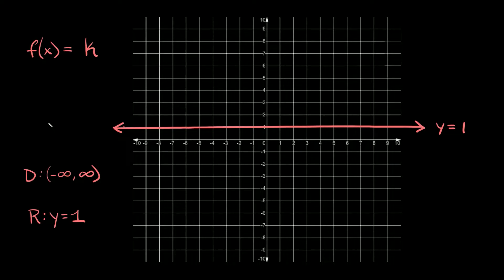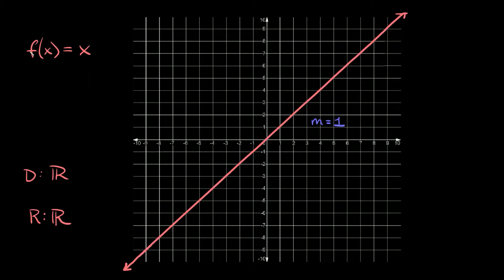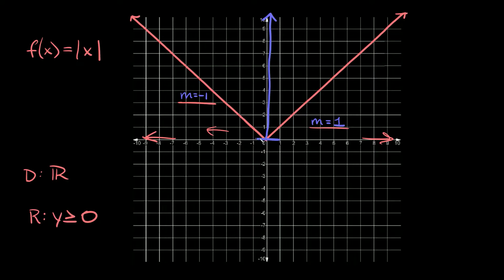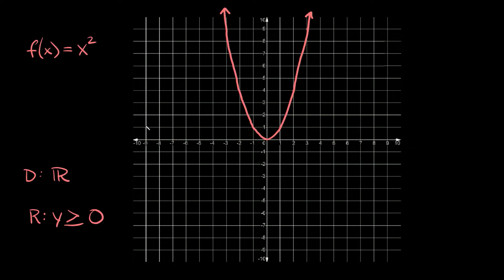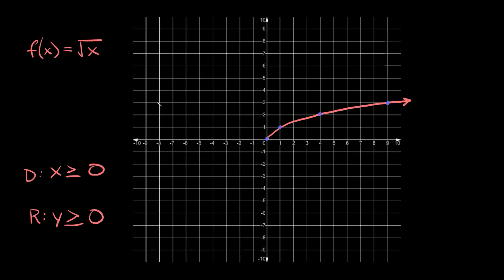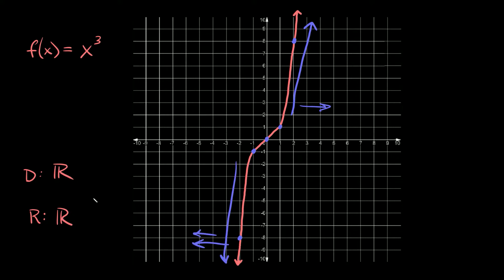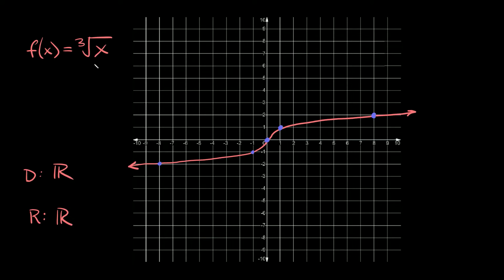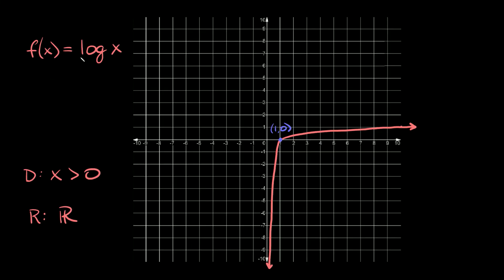All 10 Parent Functions | Domain & Range | Algebra 2 | Eat Pi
In this video, I review all 10 parent functions (and their domains and ranges) so you can easily identify each graph. I cover:

0:00 - Constant
1:03 - Linear
1:21 - Absolute Value
2:17 - Exponential
3:09 - Quadratic (Parabolic)
4:01 - Square Root
4:42 - Cubic
5:42 - Cube Root
6:19 - Inverse (Rational)
7:31 - Logarithmic